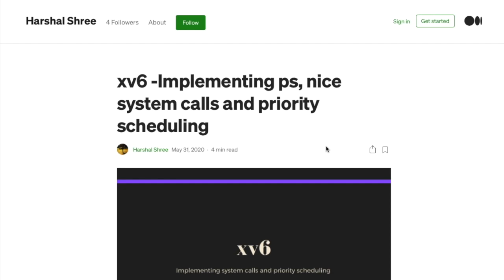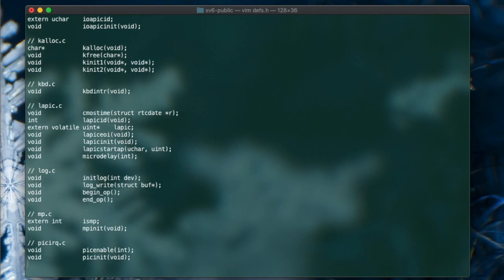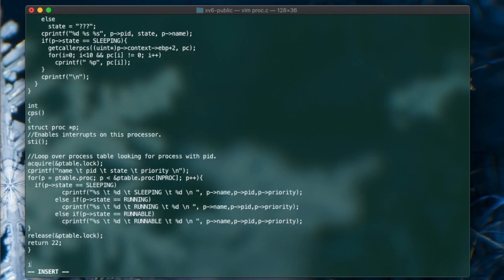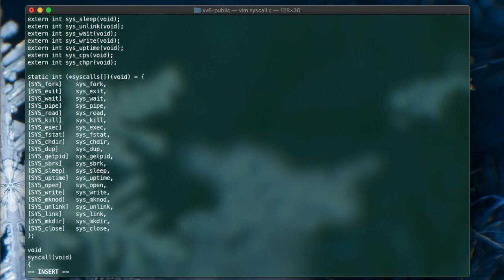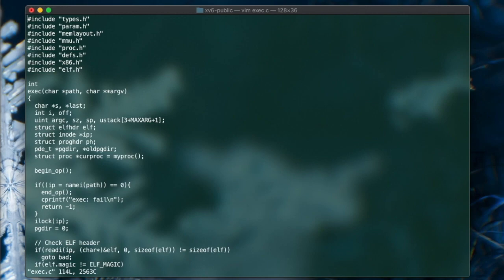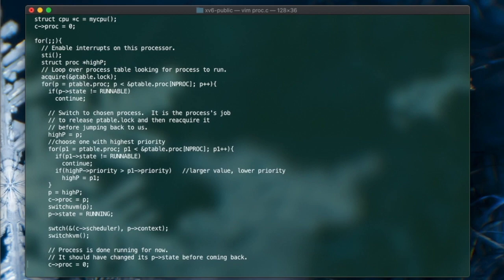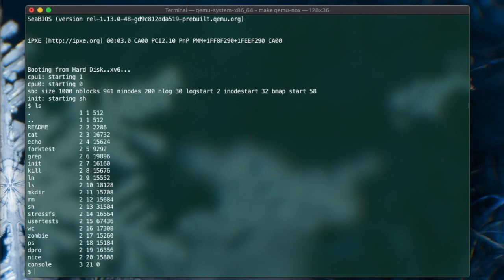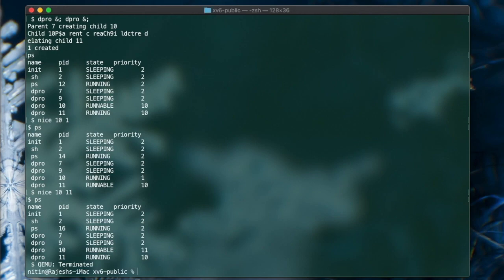Implementing priority scheduling in xv6